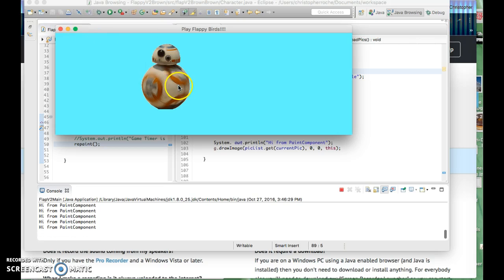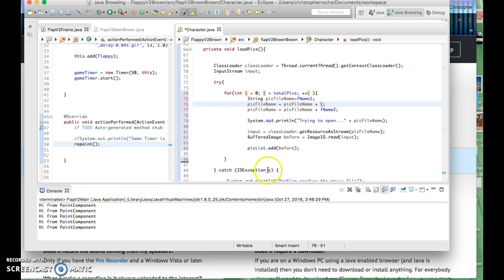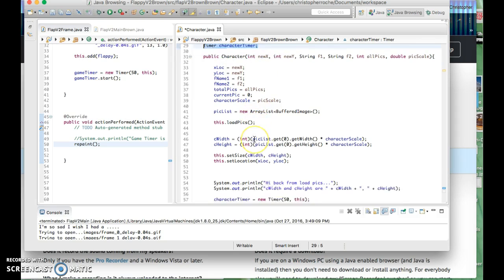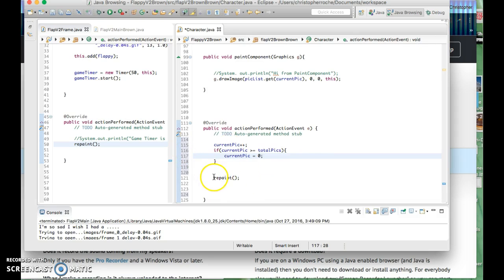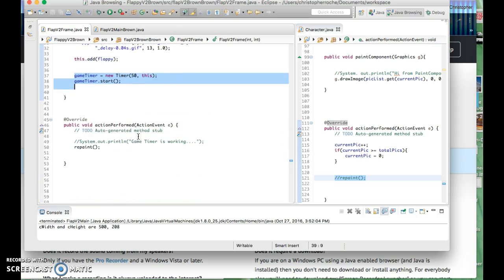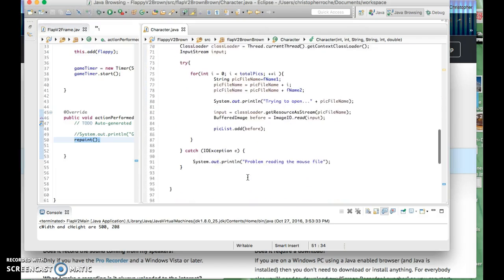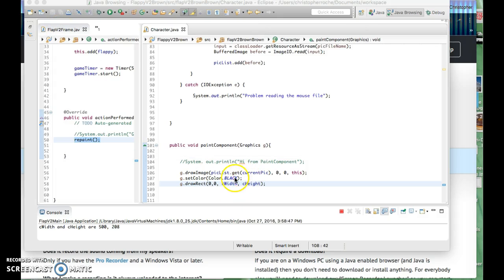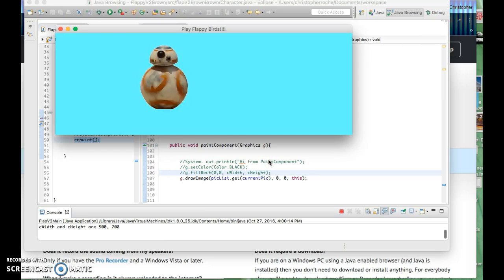Java Flappy Brown Animating Character 2